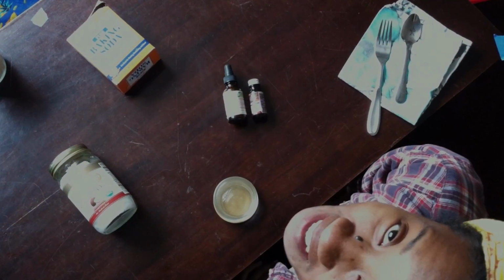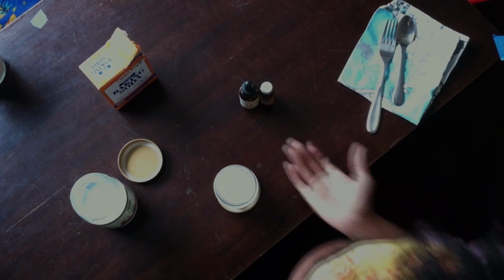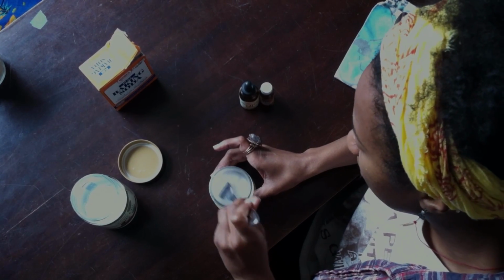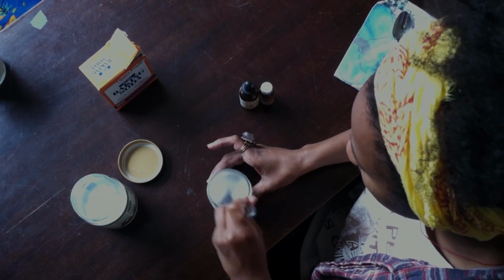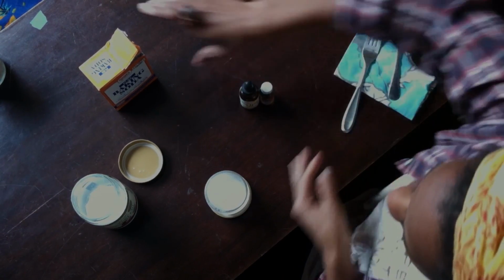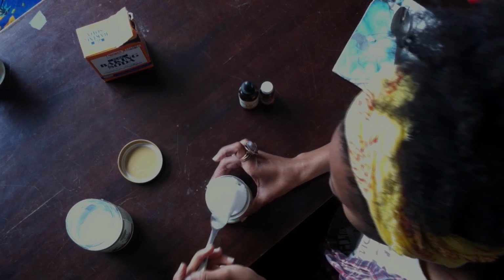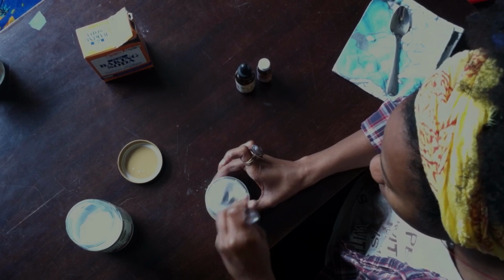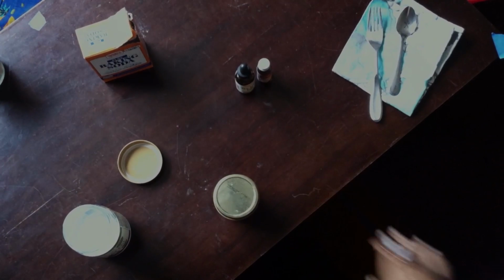Make Zero Waste Toothpaste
Toothpaste tubes- easily one of the most non-recyclable, non-zero waste, landfill-bound packaging.

Before I officially started my zero waste life, I switched to homemade toothpaste. One, to cut out all the ingredients I can't pronounce. Two, to save my pineal gland by cutting out fluoride. Three, because it's so damn trashy! An average household throws away 1-2 tubes a month!

And they're not even recyclable!

Zero waste/Homemade toothpaste requires three ingredients:
1. Baking Soda- polishes teeth, fights bad breath, neutralizes acids
2. Coconut Oil- reduces bacteria, anti-fungal
3. Peppermint Oil- Antiseptic for pain, freshens breath
4. Tea Tree Oil (Optional)

Start with the baking soda and fill your container up 3/4 full.
Fill up the rest of the container with slightly melted coconut oil.
Just enough so you have space to stir.
Stir slowly and push out chunks and air bubbles with the fork.
Continue to add baking soda and coconut oil as needed until it gets to the consistency of icing.
Add 10 drops of peppermint oil and tea tree oil.
Stir the mixture.
Check for flavor and consistency.
Close and store.